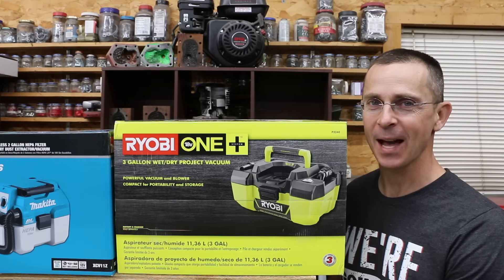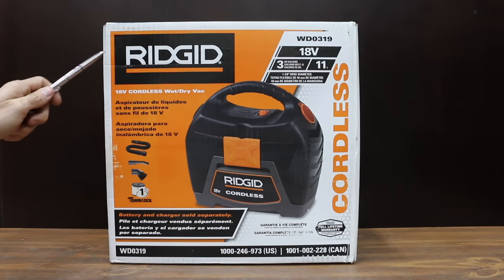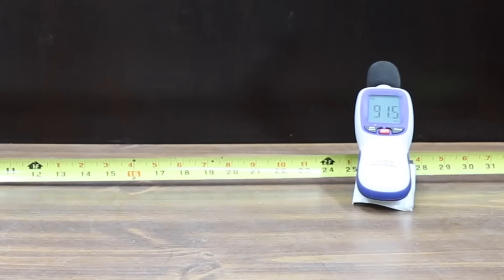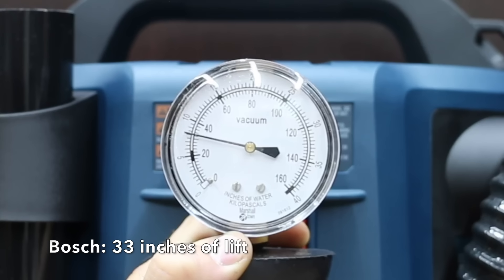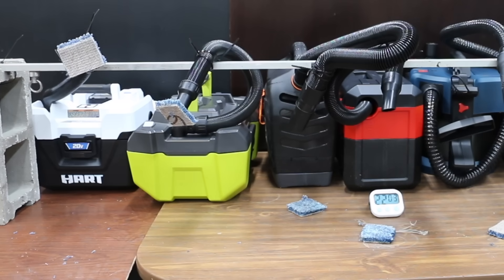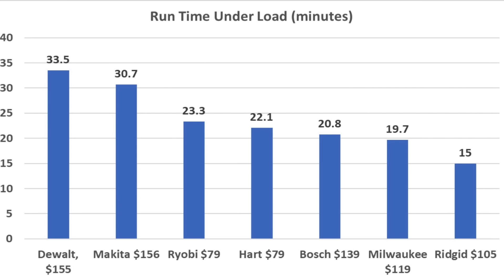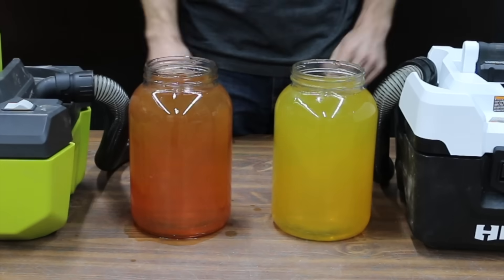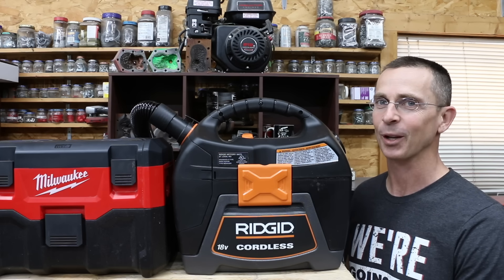Best Shop Vac (BATTERY POWERED)? Milwaukee, Dewalt, Ridgid, Makita, Ryobi, Bosch, Hart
BRANDS TESTED: Ridgid, Milwaukee, Bosch, Makita, Dewalt, Ryobi, and Hart. Wet/dry cordless shop vacuums tested for suction, air speed, the ability to pick-up sand and water, and HEPA / air filter air purification capability.  All shop vacs tested using 4 amp hour batteries.  I purchased all of the shop vacs and products used to test the shop vacs.

Test Equipment:
Water lift gauge
Laser Air Quality Monitor
Sound Meter